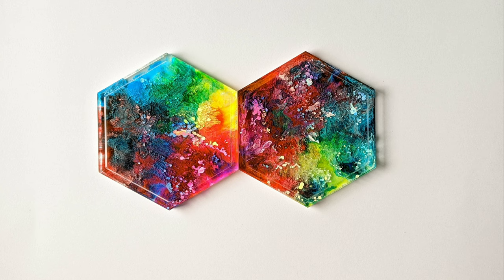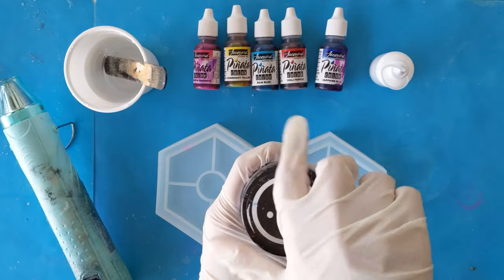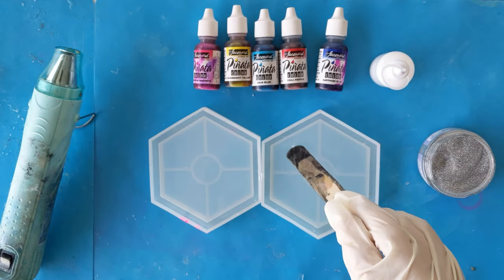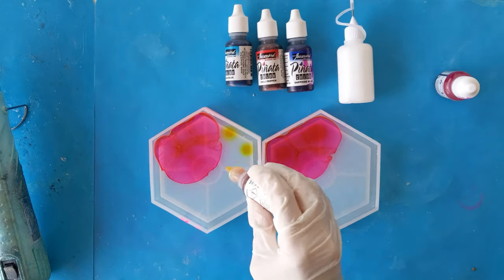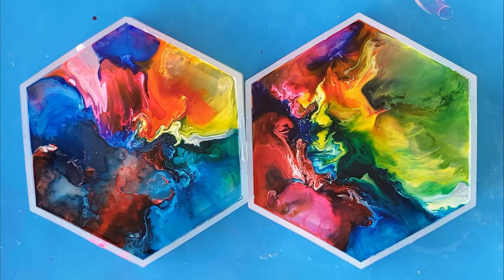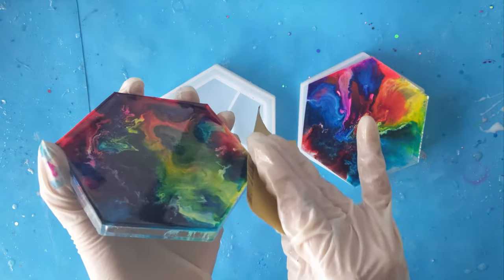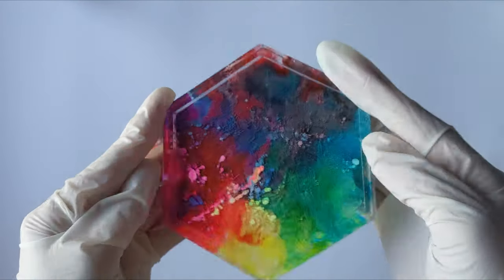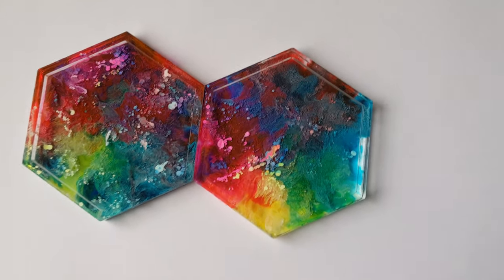[15] How to make petri dish effect with Alcohol Inks // Petri Dish Trinkets DIY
Hey guys, in this video I will make resin Petri Dishes. I hope you guys enjoy the video.